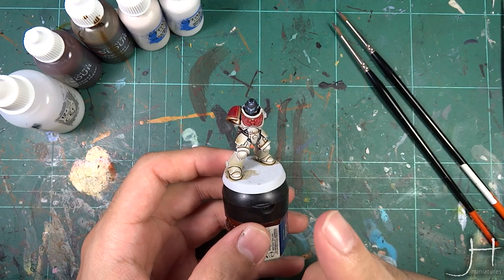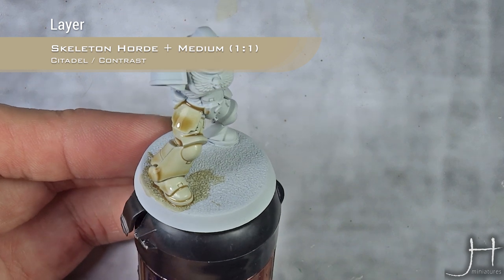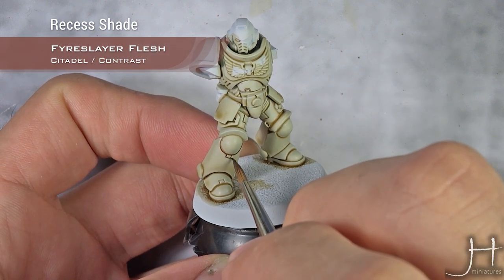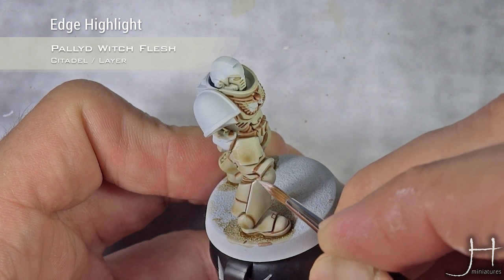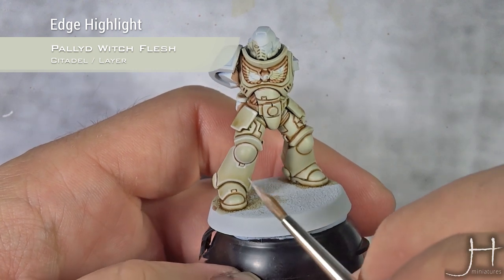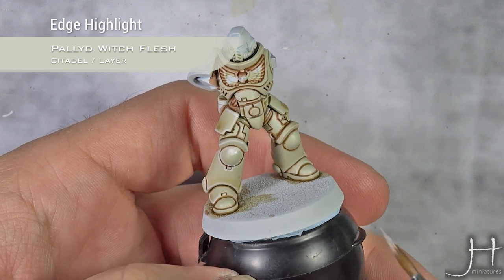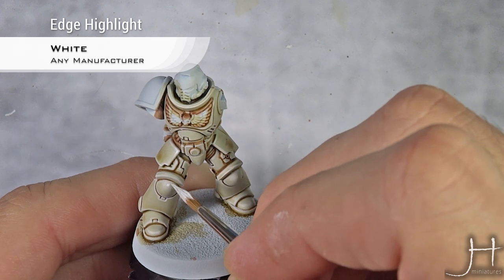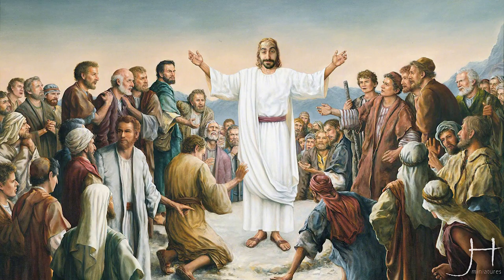How to Paint - Bone Armour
In this video I will show you a super easy, quick and AMAZING way of painting Bone coloured armour for your Space Marines, Stormcast, or any other armour clad warrior.